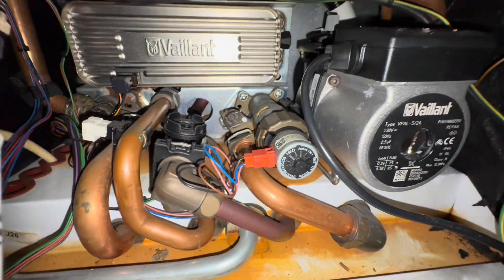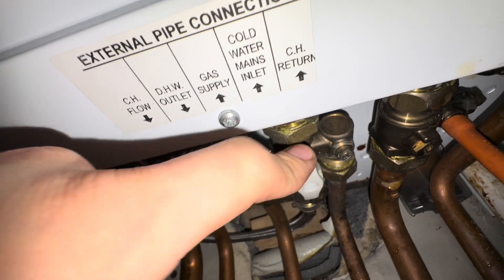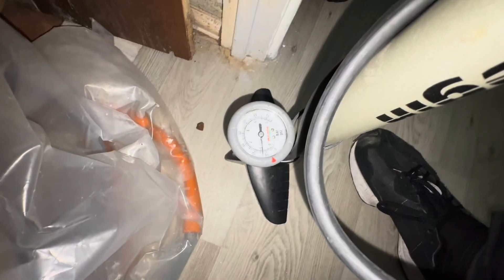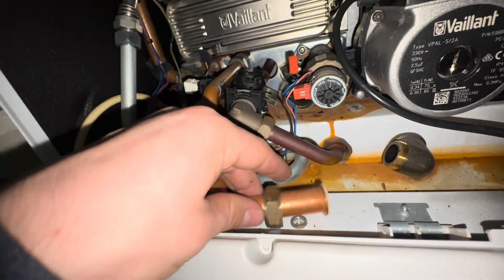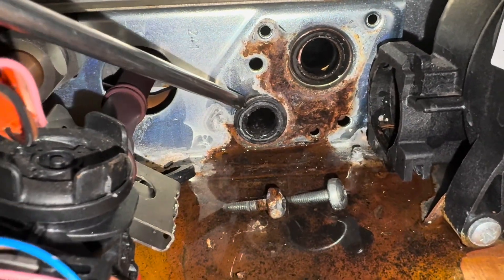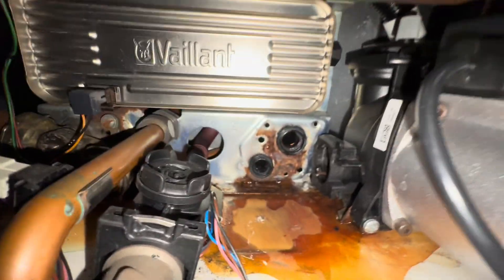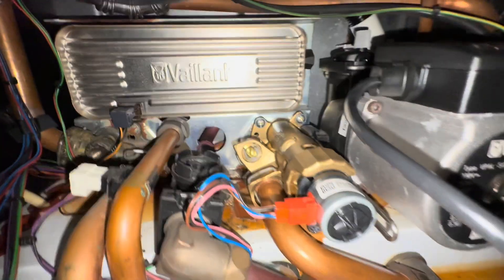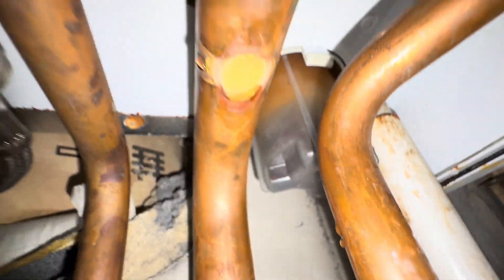How to Change a Vaillant EcoTEC Diverter Valve | Step-by-Step Guide for Gas Engineers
This video shows how to replace the diverter valve on a Vaillant ecoTEC boiler.
I go through the full process and explain some of the common symptoms that indicate the diverter valve may be starting to fail.

Common signs of a faulty Vaillant diverter valve:
 • No hot water
 • Central heating not coming on
 • Boiler stuck on heating or hot water only
 • Hot water running from the taps causes the radiators to heat up
 • Boiler constantly running even when heating is off

If you’re seeing any of these issues on your Vaillant ecoTEC Plus or Pro, it’s likely related to the diverter valve.
This video covers how to identify the fault and shows the correct way to replace the part.